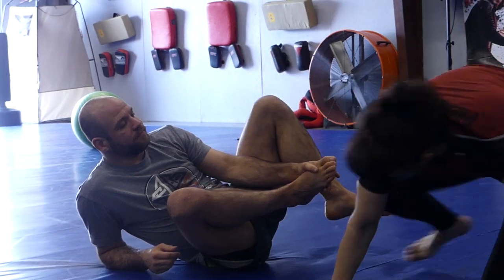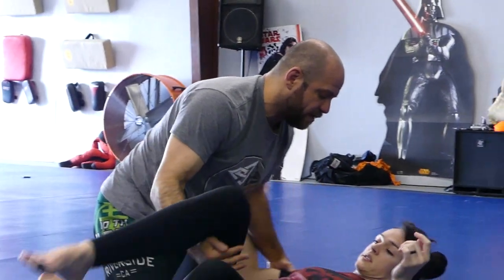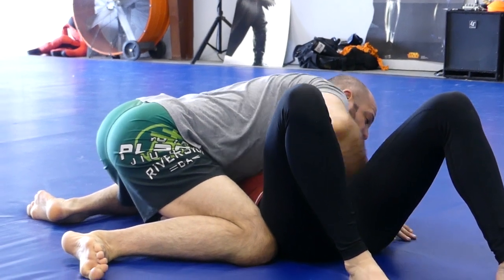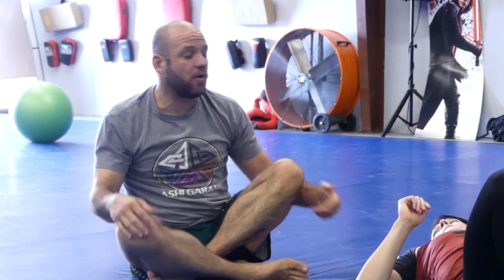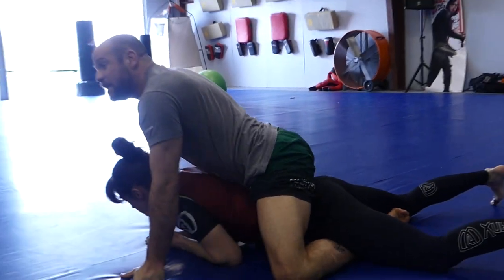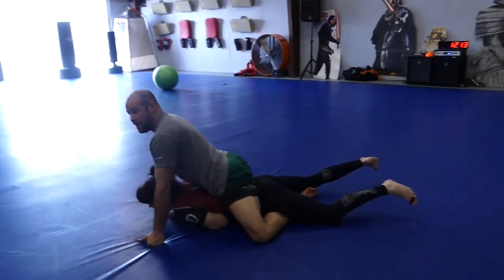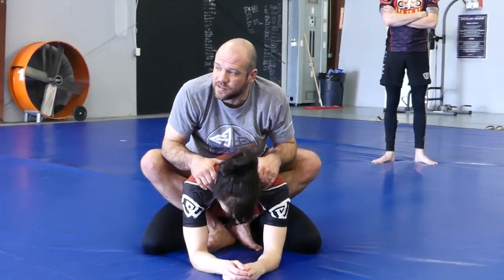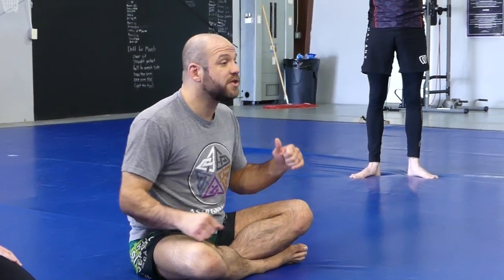Injury Prevention in BJJ - Brandon Mccaghren of 10th Planet Jiu Jitsu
A couple of quick tips to help you prevent injury when you are training Jiu Jitsu. Definitely check your ego, but also be aware of the positions you are putting your body in and the potential dangers we could encounter as BJJ athletes.

Train safe! And train hard!

10th Planet Jiu Jitsu Decatur
108 Lenwood Road Southeast